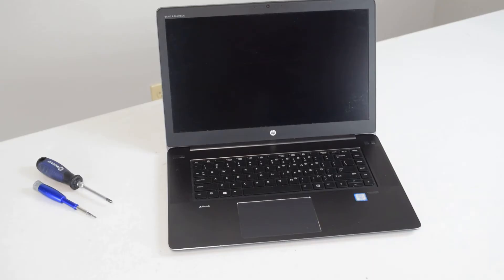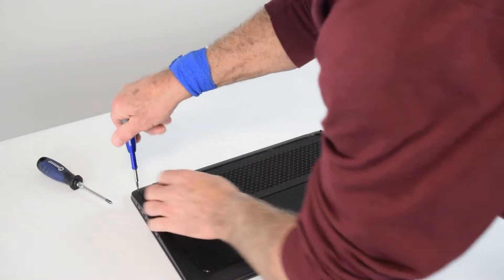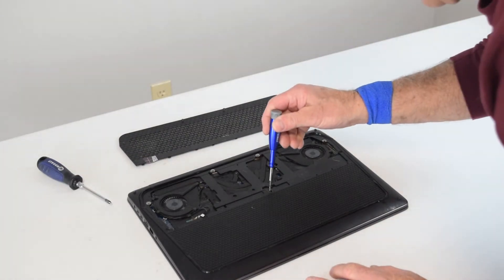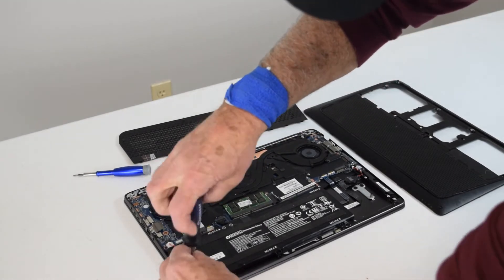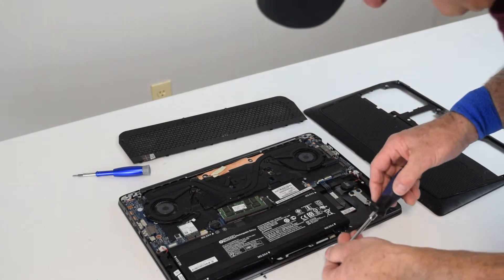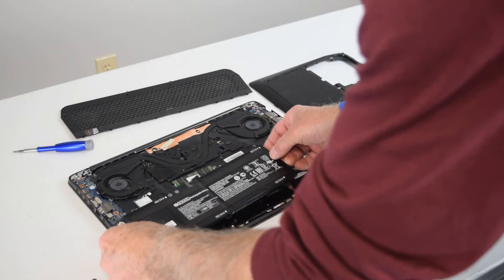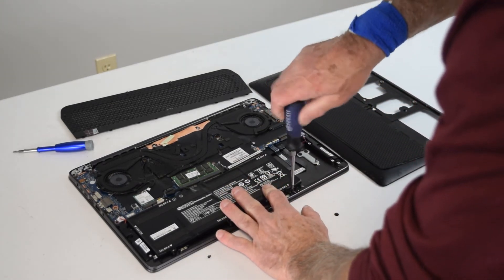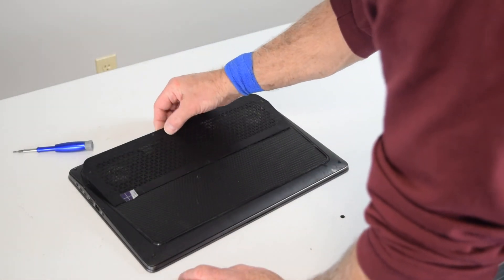HP Zbook Studio Gen 3 Battery Replacement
How to change the battery on a HP Zbook 15 Studio Gen 3 laptop.